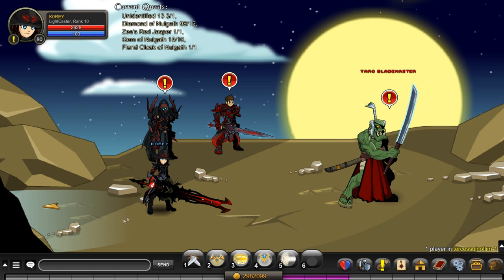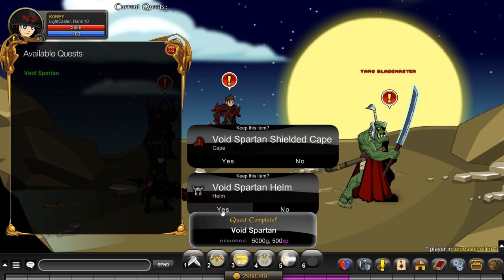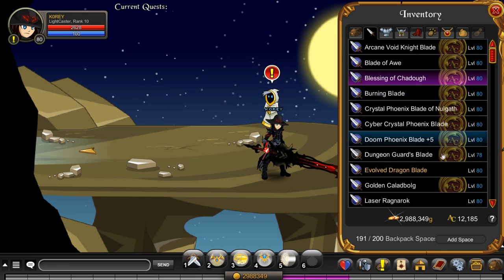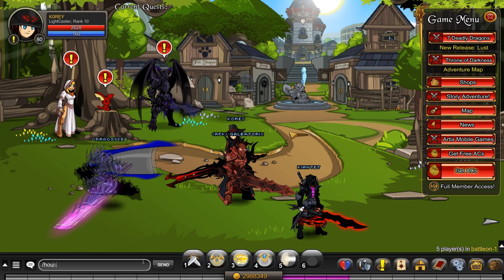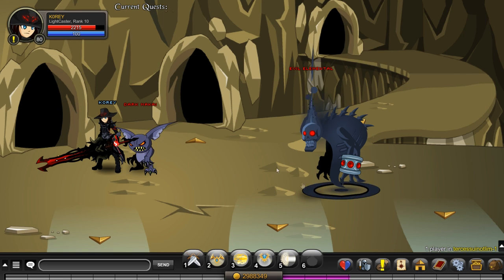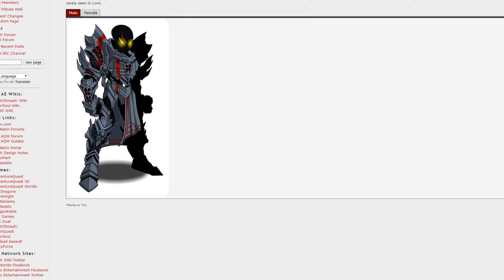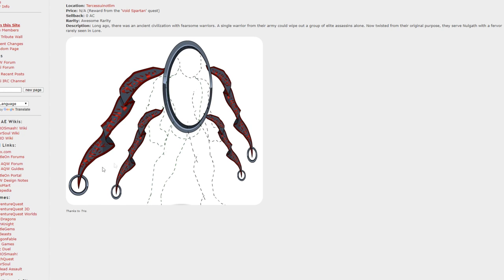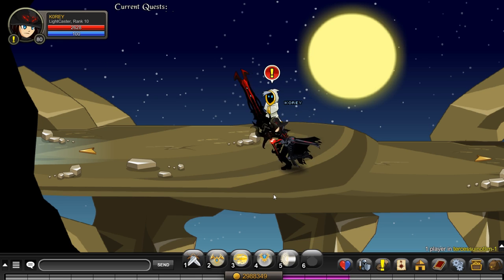Nulgath items! Void Spartan AQW AdventureQuest Worlds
Taking a look at how you can get some new Void Spartan Nulgath Gear in AQW AdventureQuest Worlds!